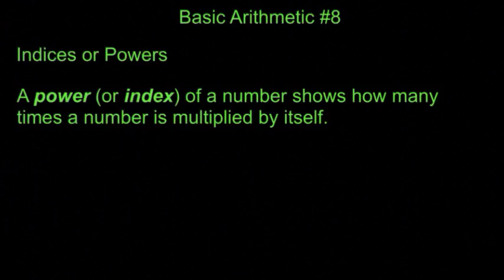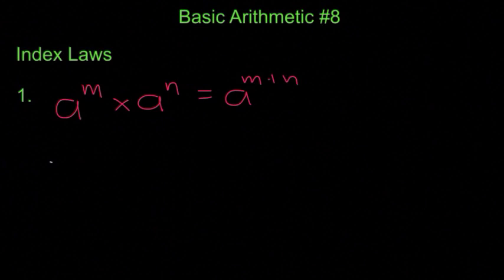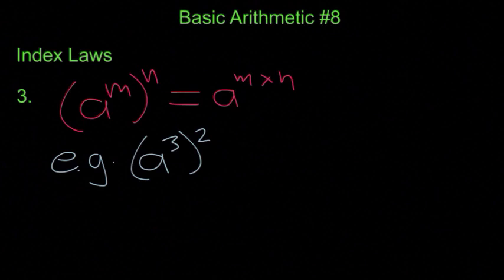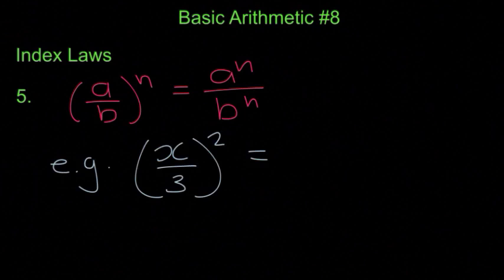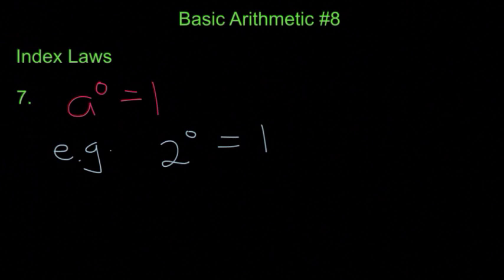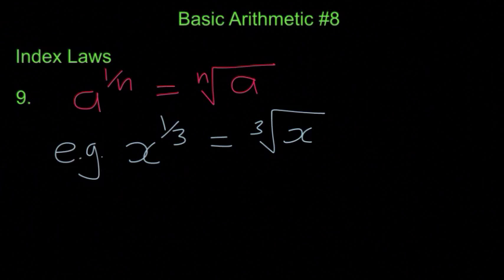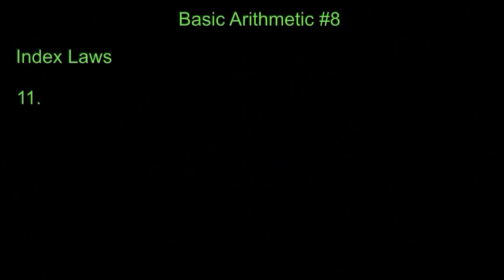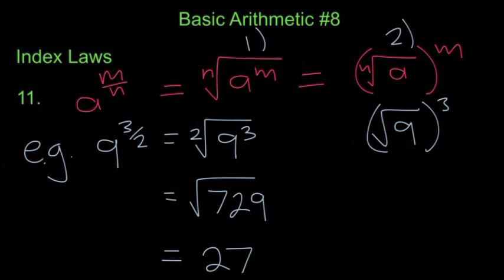Basic Arithmetic #8 Index Laws